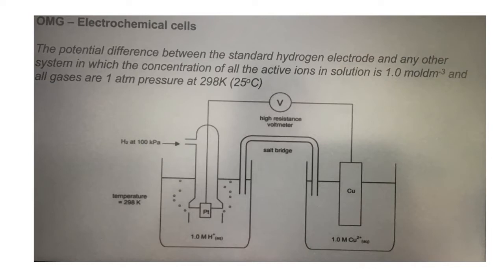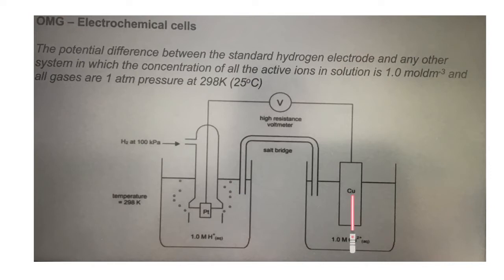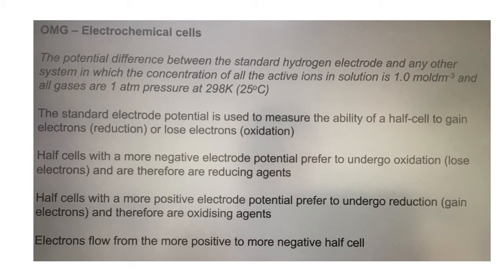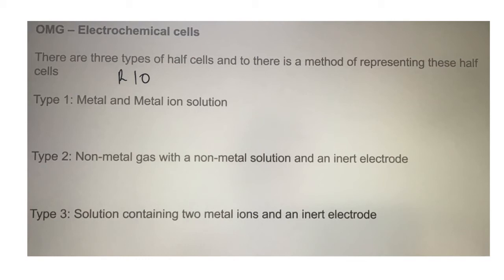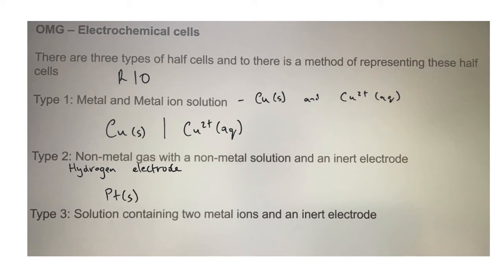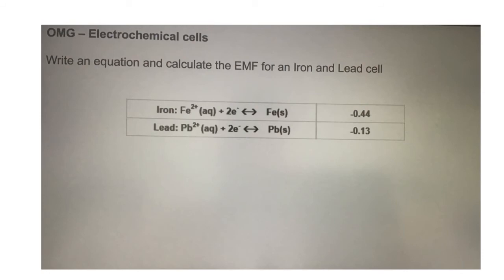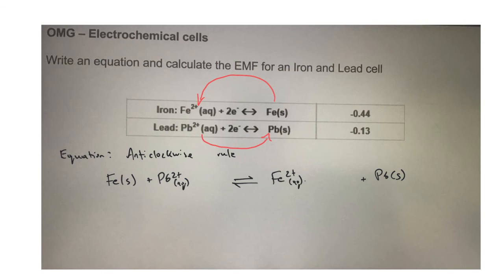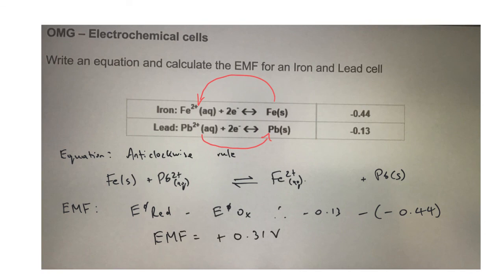A2 Chemistry OMG - Electrochemical cells